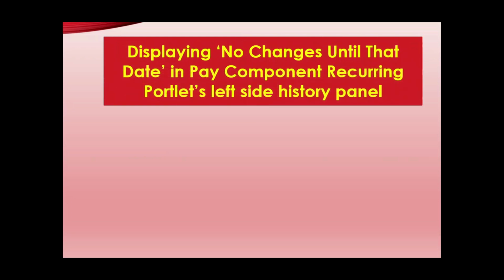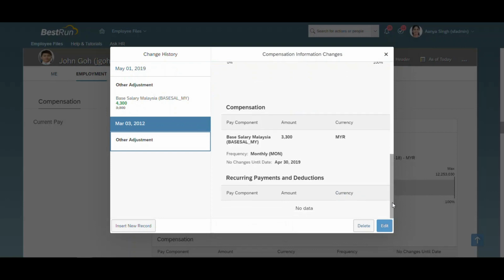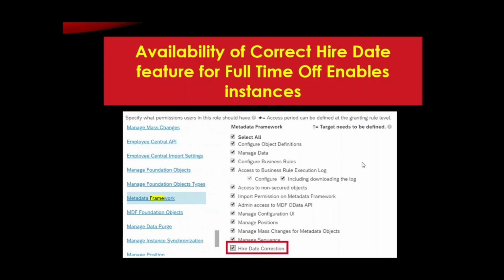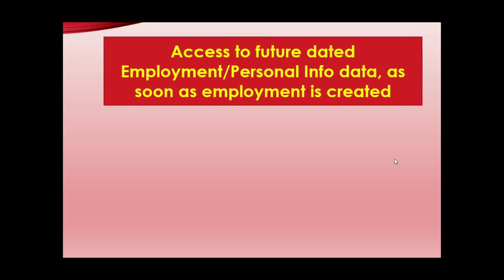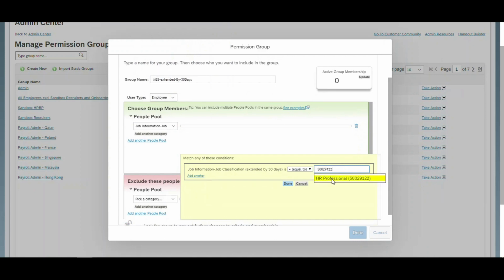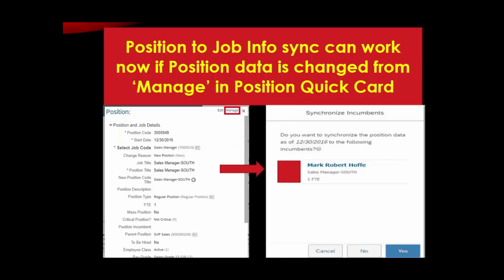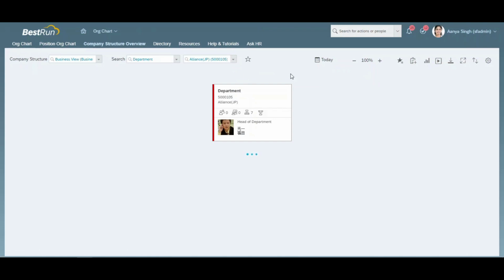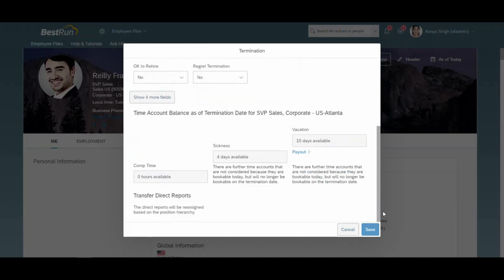SAP SuccessFactors: Employee Central: Q2 2019 (1905) Release Updates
From this video, we can aware of the latest Q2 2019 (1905) release updates on Successfactors Core Employee Central module.